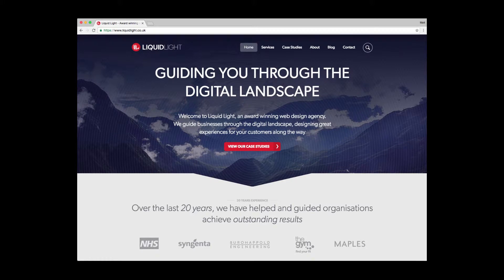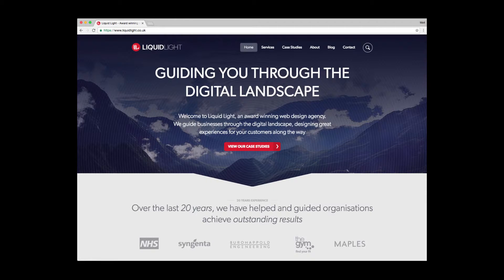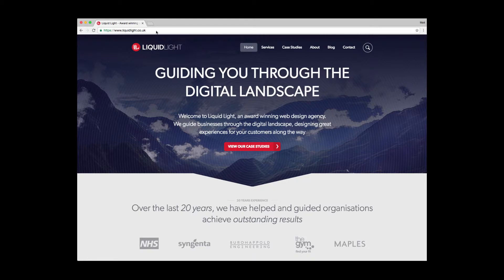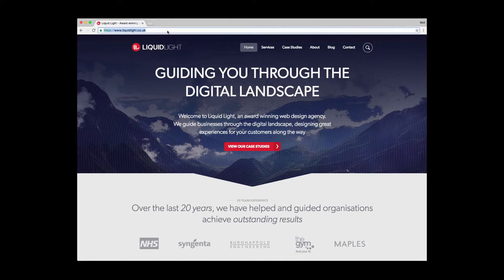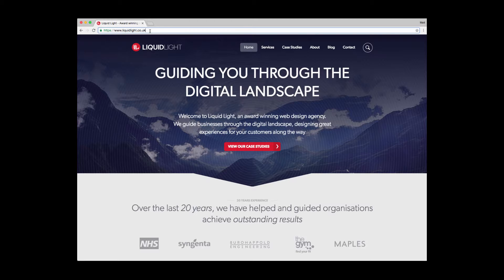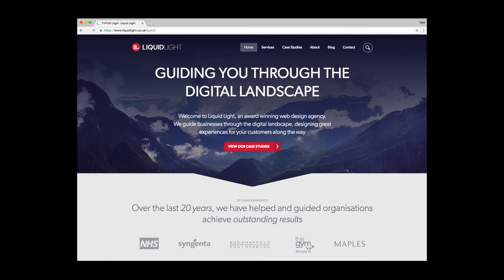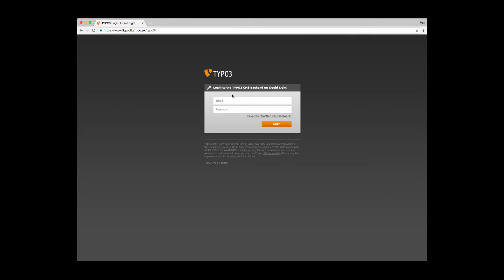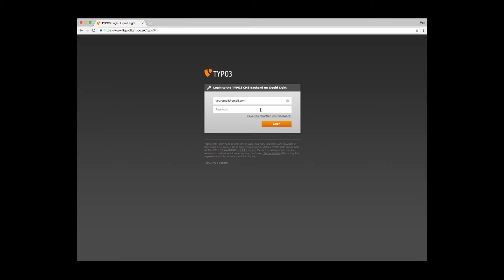How to login to TYPO3 content management system (CMS)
In this short tutorial I will guide you through the process of logging into the administration area of your TYPO3 content management system website.

To begin you will need to navigate to the website you wish to edit by opening a web browser and typing the url into the address bar. For this tutorial I am using our own website; liquidlight.co.uk but you will want to use your own website.

Once you website has loaded, click into the address bar again and to the end of your url add /typo3, for example; and then press enter.

Your browser will now load a new screen requesting you to enter a username and password. In order to get access to the site you will have been provided a username and password by your sites administrator already so if you haven’t got these details you will need to organise this before you are able to login. It is also worth noting that the TYPO3 password is case sensitive so when typing in your password be very careful to type it correctly and ensure caps lock is not enabled on your keyboard.

Once you have entered your username and password click the “login” button and you will now be logged in to the site backend where you can edit content.

- an award winning web design agency.
We guide businesses through the digital landscape, designing great experiences for your customers along the way.